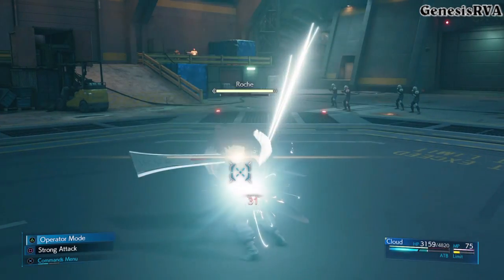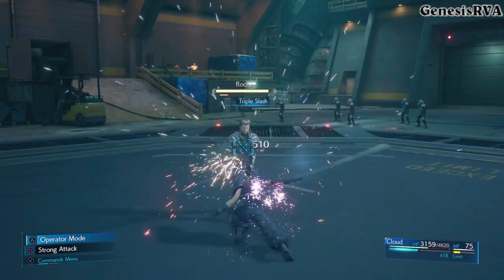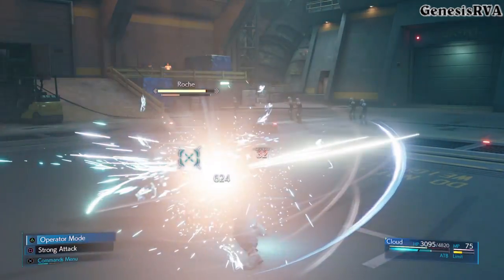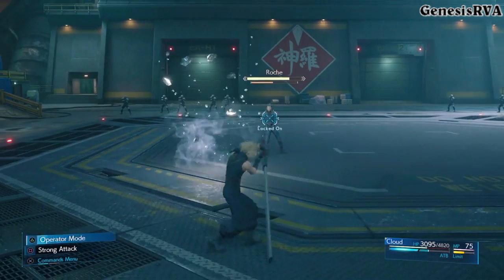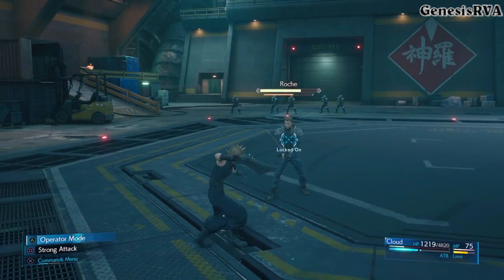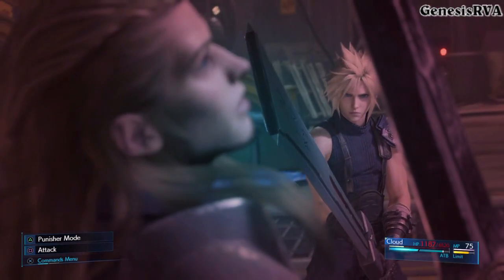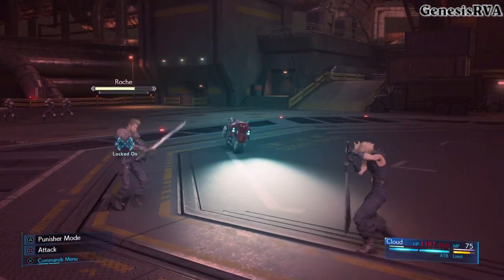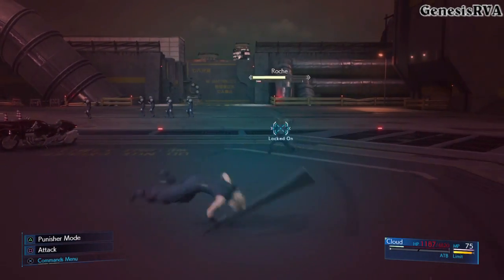FF7R - Roche - No Materia Hard Mode Challenge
Final Fantasy 7 Remake No Materia Hard Mode Challenge. Battle against Roche.